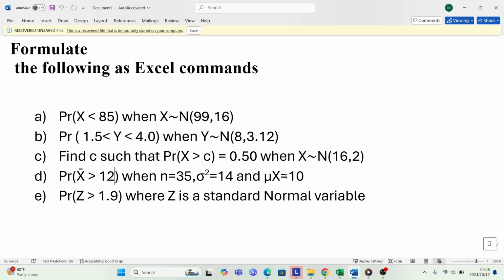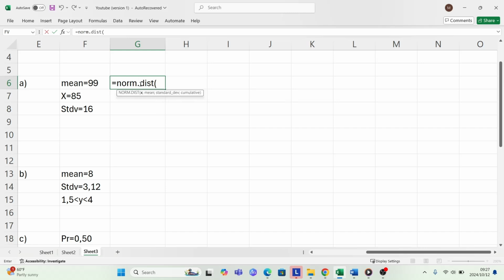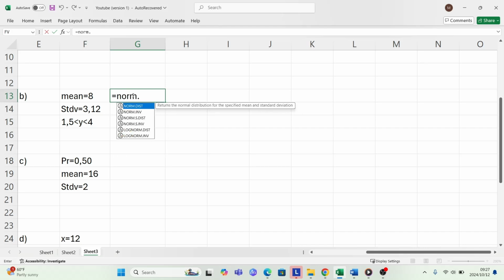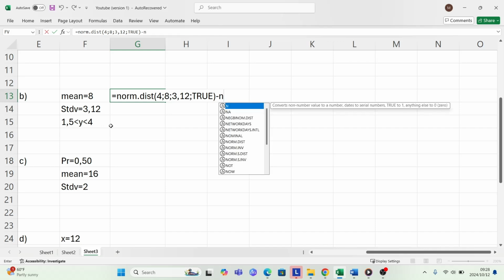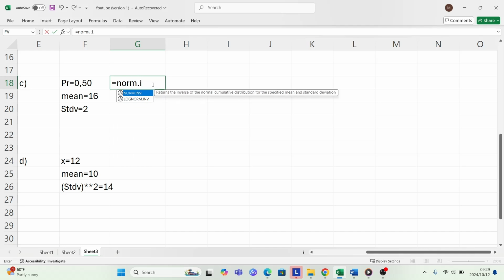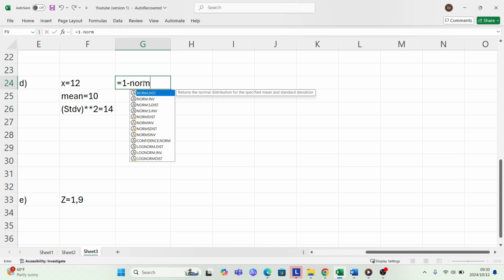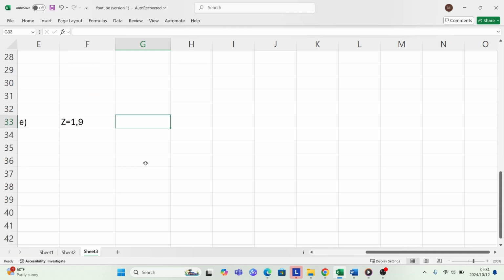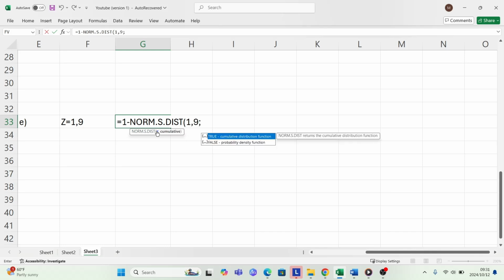Statistical Normal Distribution Formulas: NORM.DIST, NORM.INV, and NORM.S.DIST Explained with Excel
@Einstein-k9m Learn how to apply Excel's normal distribution functions, including NORM.DIST, NORM.INV, and NORM.S.DIST. This video covers syntax, examples, and practical applications in statistics, finance, and data analysis. Master these essential formulas and enhance your data modeling skills